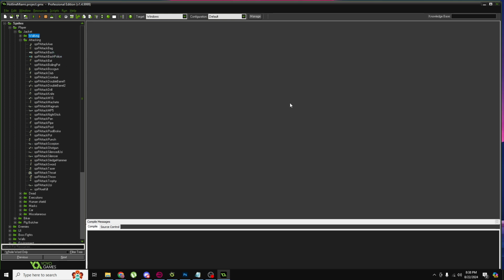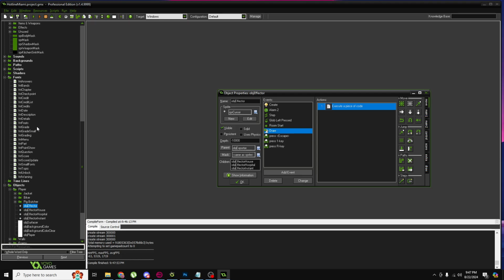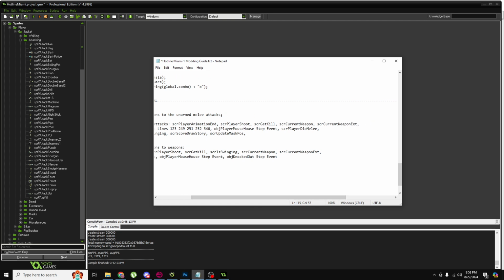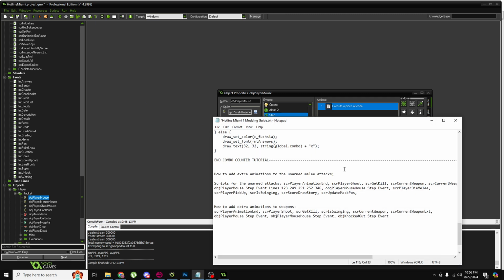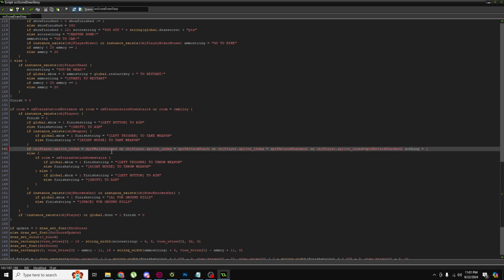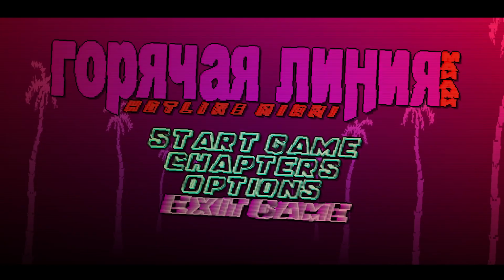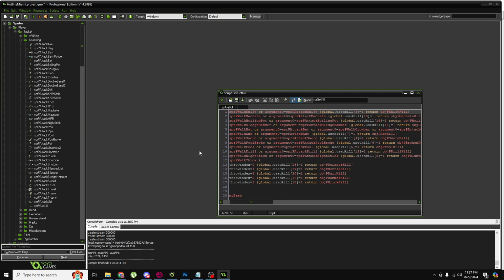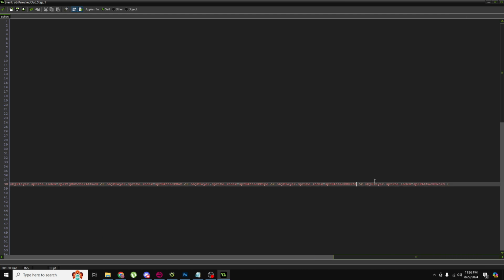10 MODDING HOTLINE MIAMI [Adding A Combo Counter And Adding More Attacking Animations To Melee]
In this video we will go over how to add a combo counter to the top-left of the screen, (or wherever you'd like to have it placed) and how you can add multiple attacking animations to a single melee weapon such as to your unarmed attacks and/or your knives, bats, pipes, etc.

If you're interested here's a link to the notepad I use to help me mod certain parts of Hotline Miami's source code

00:00 Intro

00:57 Getting Started With the Combo Counter

03:45 Briefly Going Over Notepad

04:30 Back to Combo Counter, Running the Game

07:06 Tweaking the Combo Counter Script

09:08 Getting Started with Adding Animations

10:30 Going Over how Collision and Attack State Work

13:23 Actually Getting Started with Animations

13:50 scrPlayerAnimationEnd

15:29 Explaining Something Obvious

16:29 scrPlayerShoot

17:26 scrGetKill (Useless)

18:34 scrCurrentWeapon

19:52 scrCurrentWeaponExt

20:29 objPlayerMouse Step Event

26:30 objPlayerMouseHouse Step Event (Optional)

27:32 scrPlayerDieMelee

28:36 scrPlayerPickUp

29:37 scrIsSwinging (Useless)

30:19 scrScoreDrawStory

32:09 scrUpdateMaskPos

36:14 Testing Unarmed Attacking Animations

40:17 Getting Started with Attacking Animations for Weapons

42:32 scrPlayerAnimationEnd

43:23 scrPlayerShoot

45:26 scrGetKill

46:14 scrIsSwinging

47:24 scrCurrentWeapon

49:33 scrCurrentWeaponExt

50:15 objPlayerMouse Step Event

52:09 objPlayerMouseHouse Step Event (Optional)

54:03 objKnockedOut Step Event

55:35 Testing Weapon Attacking Animations

56:51 Outro